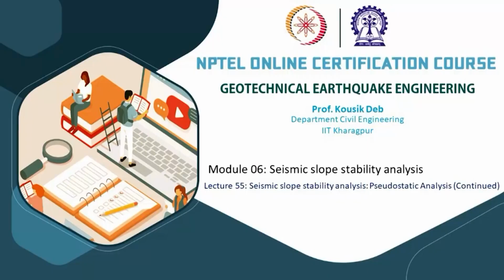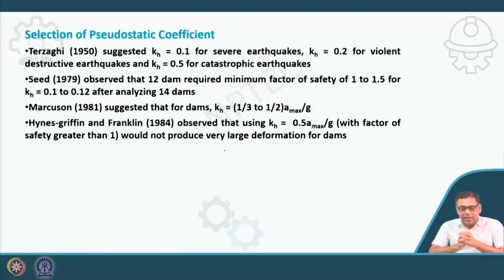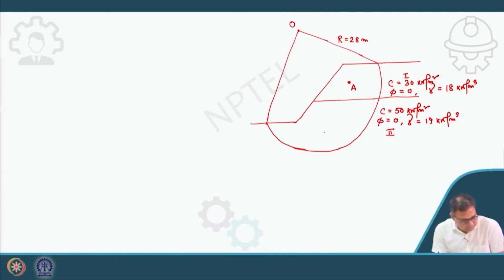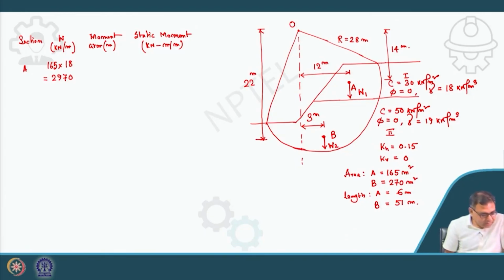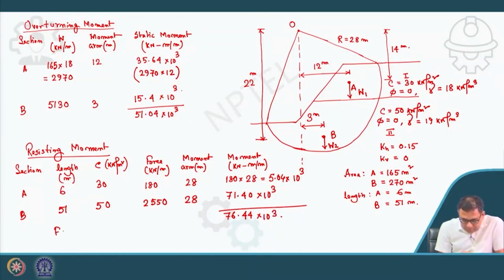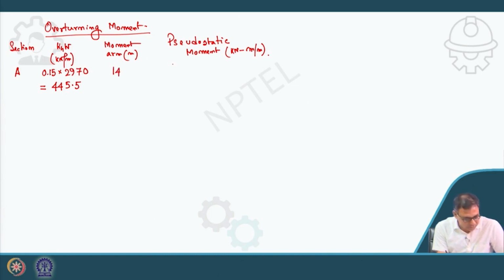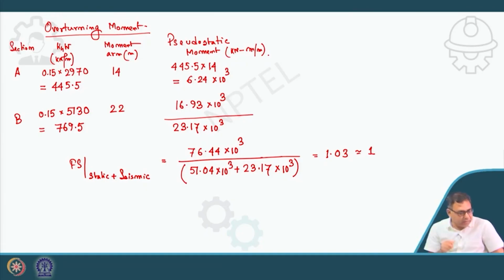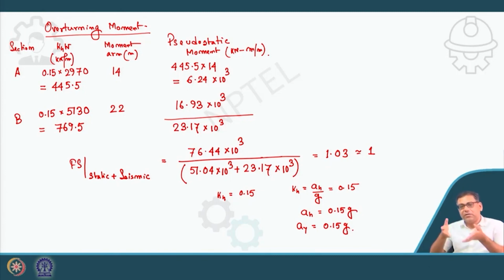Seismic slope stability analysis: Pseudostatic Analysis (Continued)